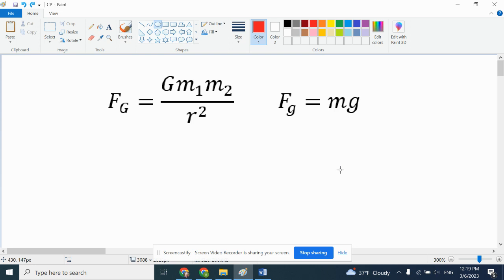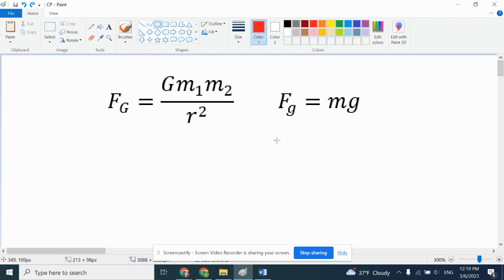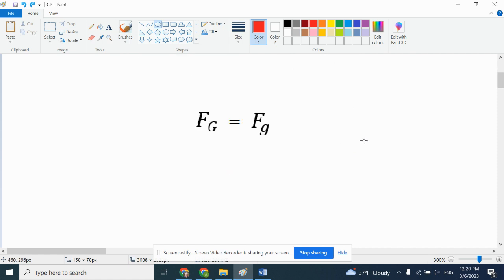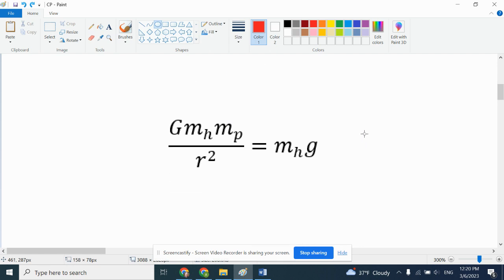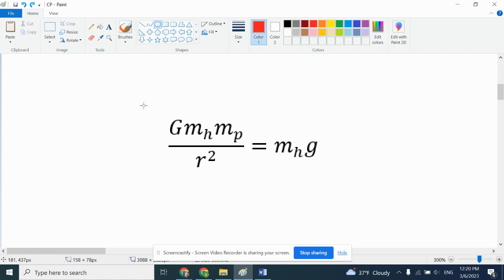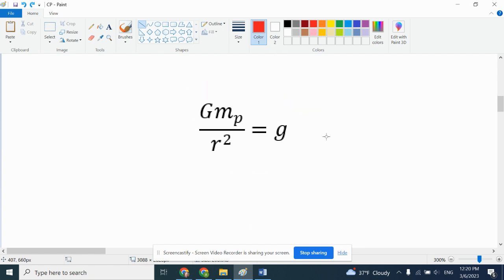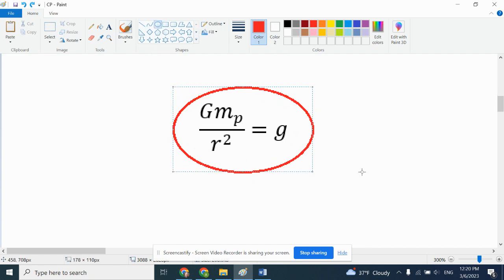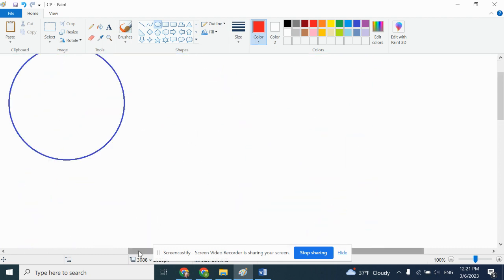Acceleration due to Gravity on other planets and moons.